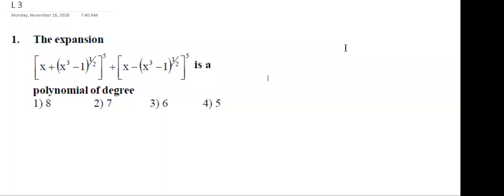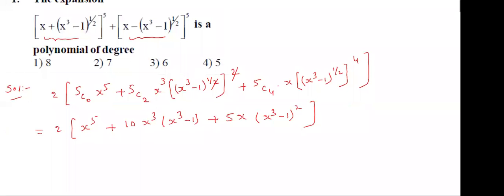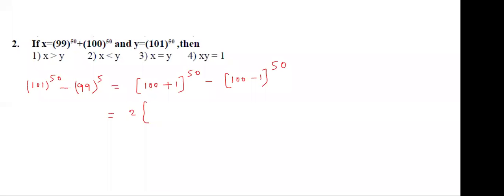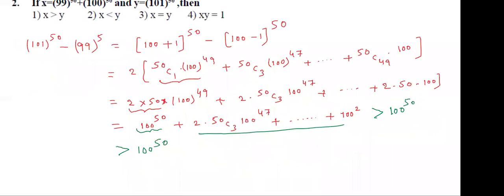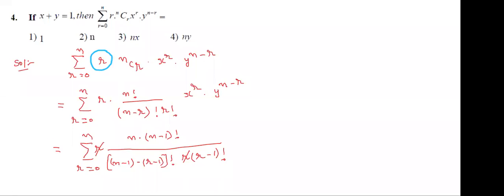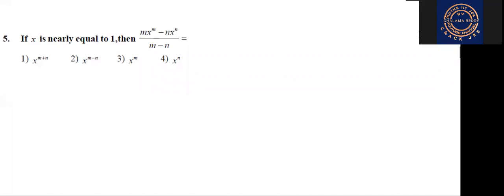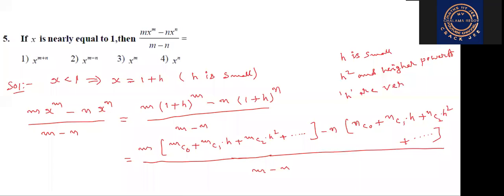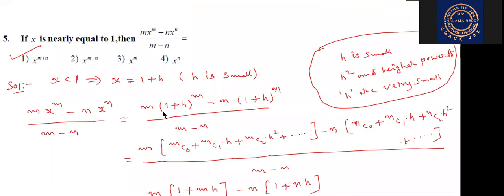Binomial theorem part22/Shortcutmethod tosolve problems Advanced, Mains,Eamcet,Bitsat/CR MATHS CLASS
Binomial theorem part 22//Miscellaneous problems //Binomial theorem for rational index Shortcut method to solve problems //Advanced, Mains, Eamcet, Bitsat //INTER, CBSE //CR MATHS CLASS